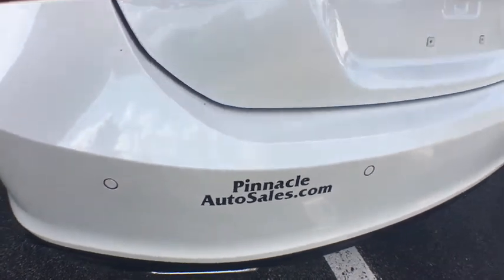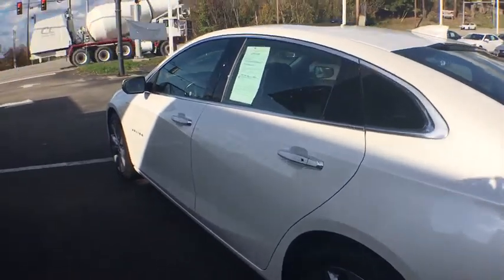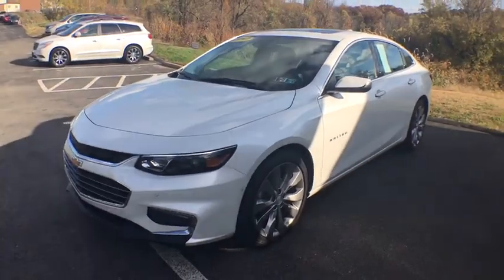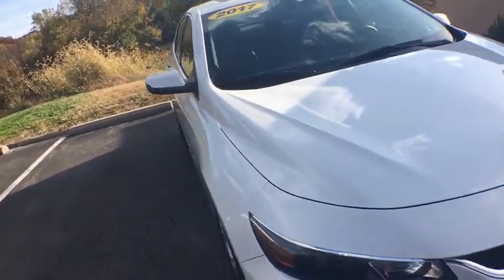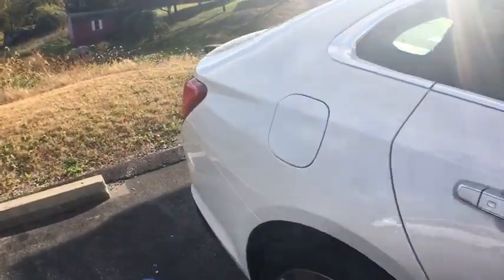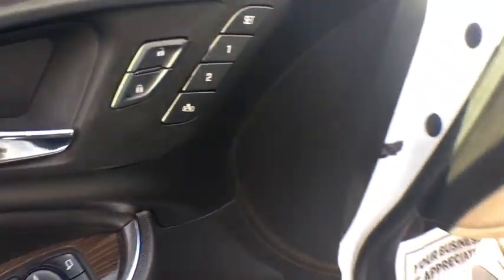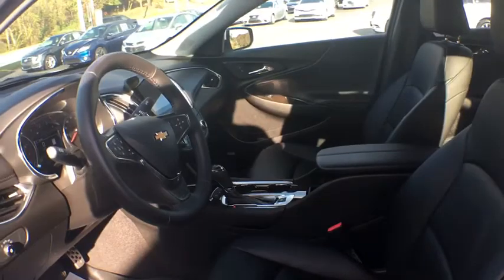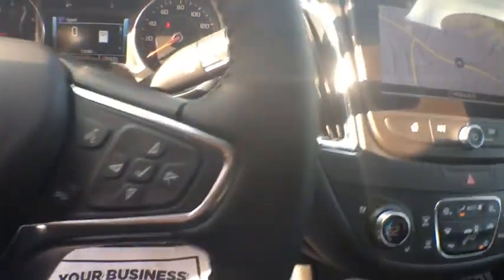2017 Chevrolet Malibu Jeannette, Greensburg, Pittsburgh, Irwin, Murrysville, PA J5393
Used 2017 Chevrolet Malibu available in Jeannette, Pennsylvania at Pinnacle Auto Sales. Servicing the Greensburg, Pittsburgh, Irwin, Murrysville, PA area.

Pinnacle Auto Sales
6422 State Route 30
Jeannette PA 15644